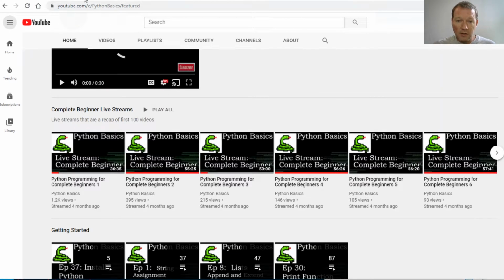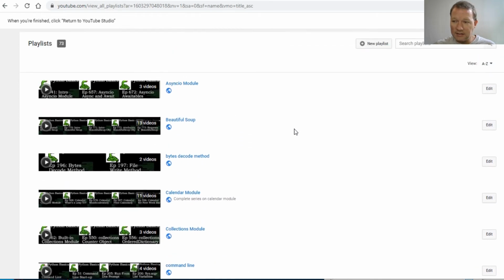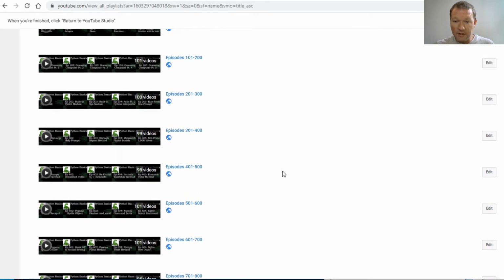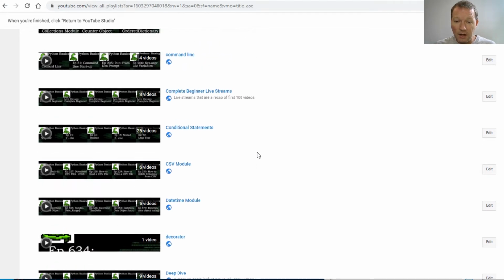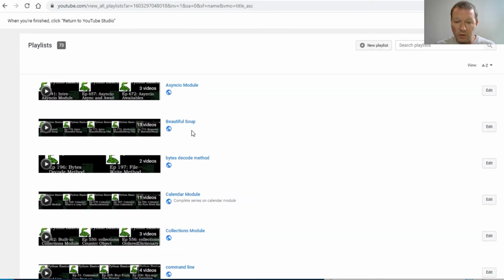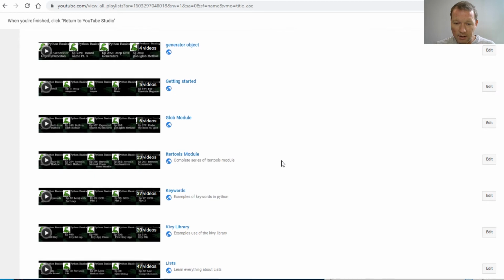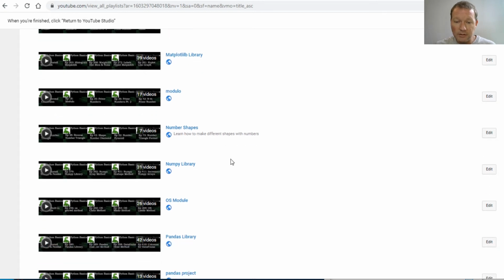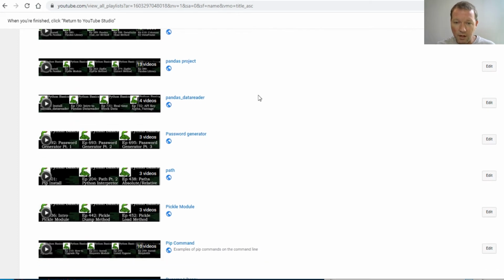Python Basics Tutorial Channel Layout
Learn how the channel is laid out to learn python programming